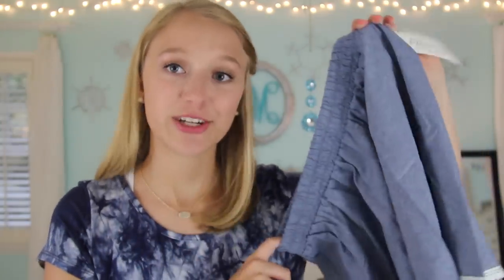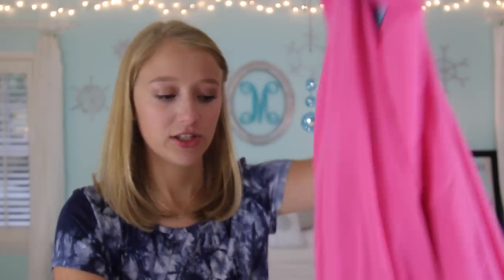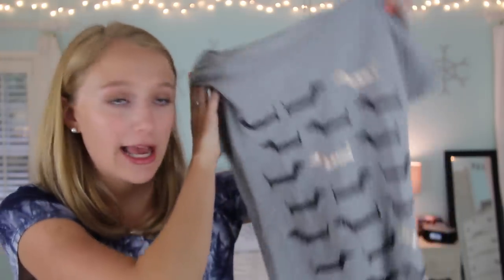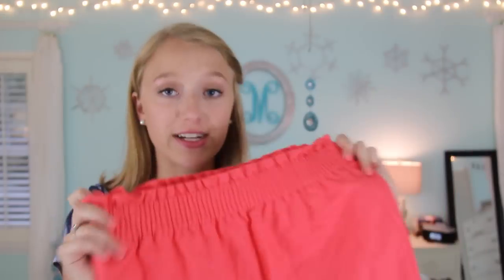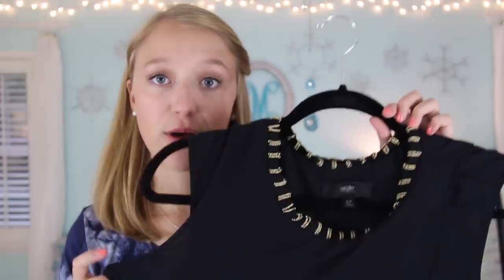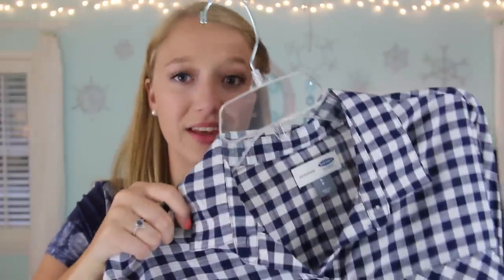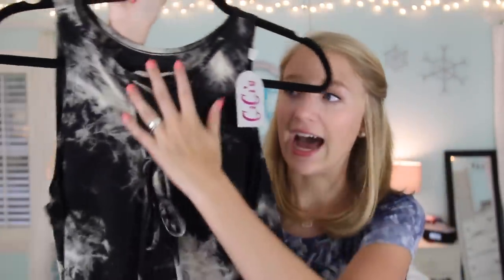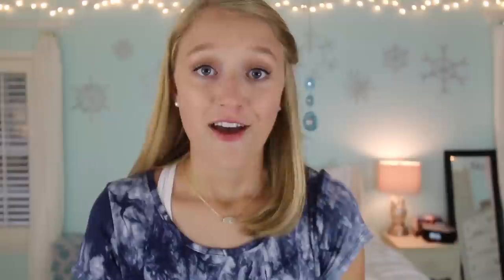HUGE Back to School Clothing Haul!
Thumbs up if you LOVE going back to school shopping! :)

MY STUFF:
Top- GiGi's

Vine- Meredith Edwards

FAQ:
Name? Meredith
Age? 18
From? Alabama
College? Belmont University '19